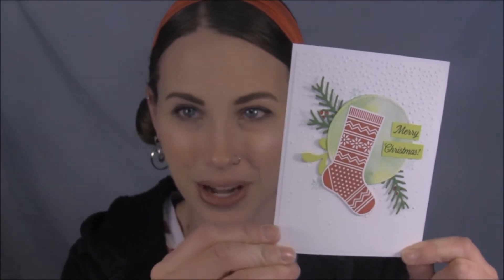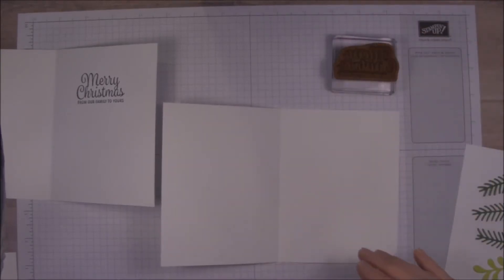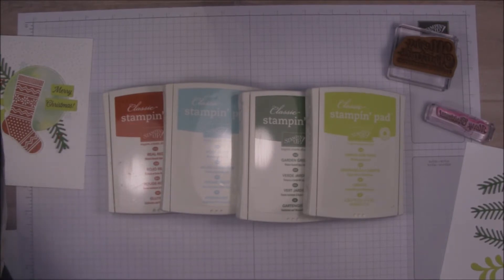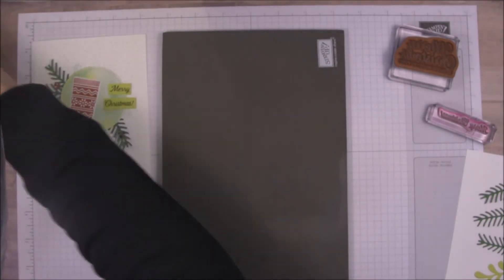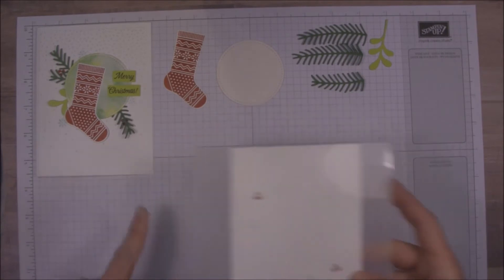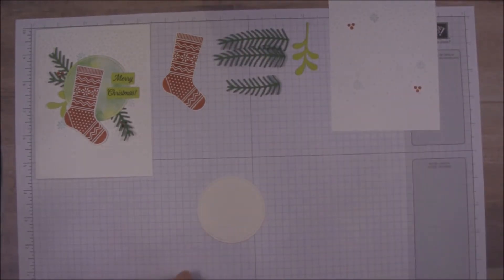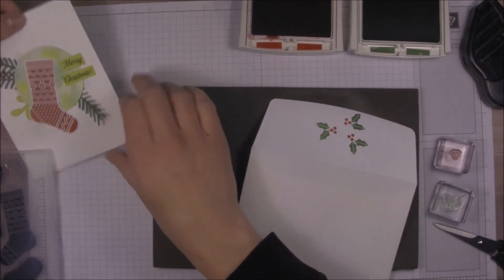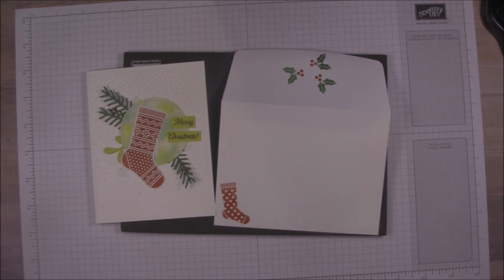Watercolor Stocking for Christmas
I love our family tradition of Christmas stockings!  I added the adorable stocking over water coloring on the shimmery white cardstock, backed with greenery over a snowy embossed surface.  I can't stand how cute this is!  This will be my Christmas card this year to family and friends.  Love you all!

The card base is regular 5.5" x 8.5", folded in half
The stamped and embossed white sheet is 4" x 5.25"
I used the second largest stitched shapes framelit for the water color circle
The colors used here are:
Real Red, Lemon Lime Twist, Garden Green, Pool Party and Basic Black

or find me online by searching Delight of my Art

Funny story:
I went to the bank today to open a business checking account for stamping. They told me to go to the District Courthouse to get a DBA first. I went to the District COURT, where I went through a metal detector, had a guard wand me while I stood with feet and arms spread, purse through the scanner. I looked around at the signs for Criminal Court, traffic violations...and realized I'm in the wrong place. I got directions to the Courthouse, a darling clock tower built in the 1800's, to get my DBA. The bell was chiming as I walked up. So quaint! The inside was so fancy with painted walls and ceilings, tiled mosaic floors and ornate doors. Talk about a 180! I was able to return to the bank and finish getting my checking account opened.